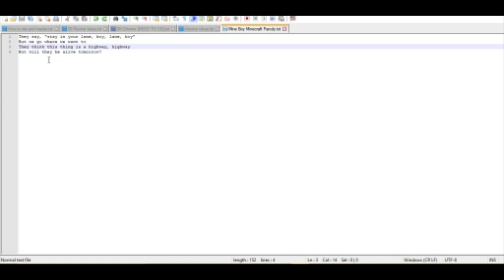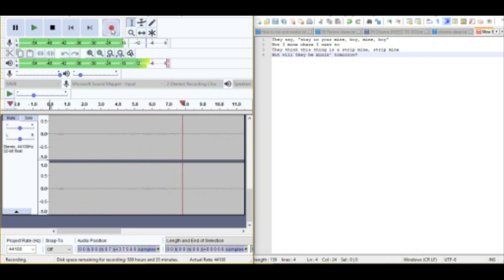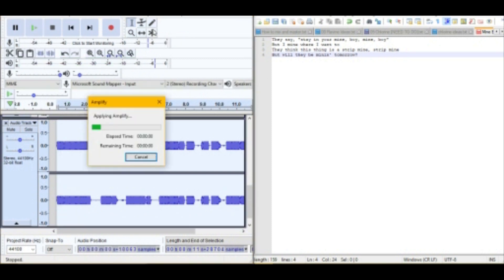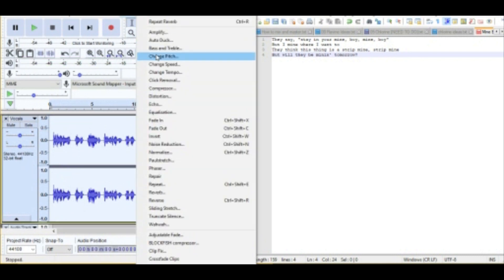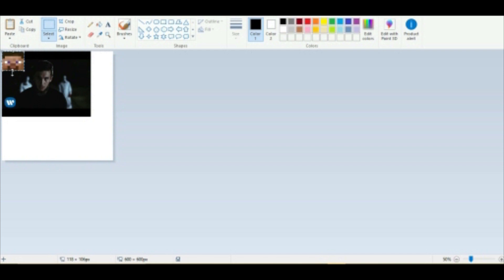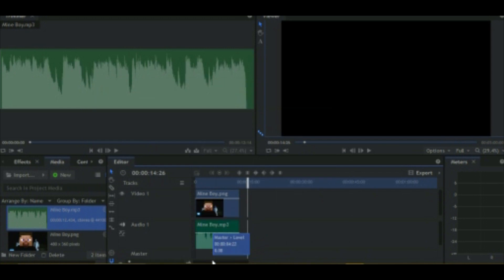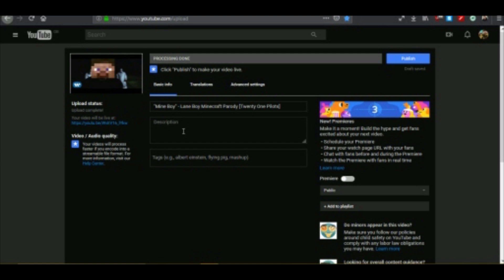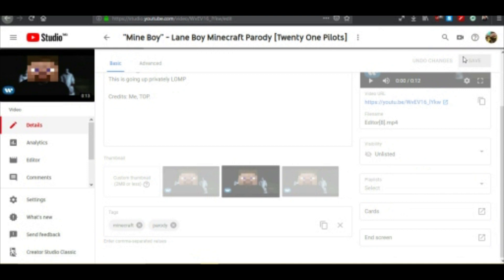100 Subscribers - Behind The Scenes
I had some audio problems, it wasn't lining up the audio with the video. I had to cut up some audio and move it.